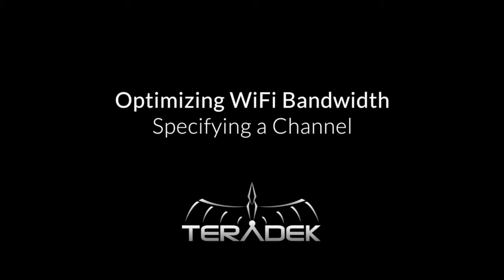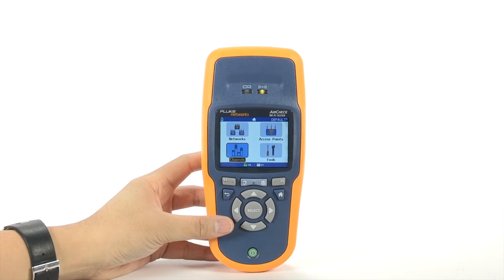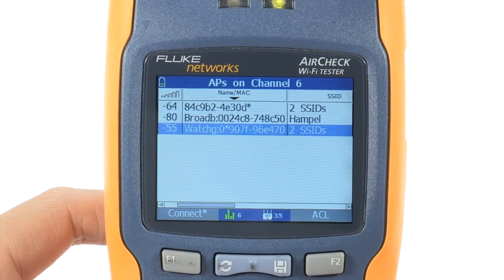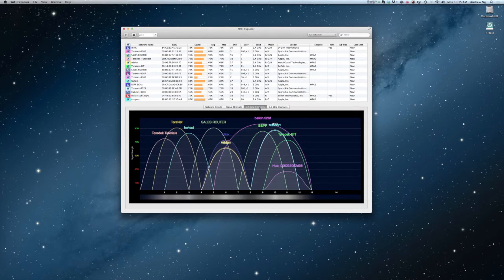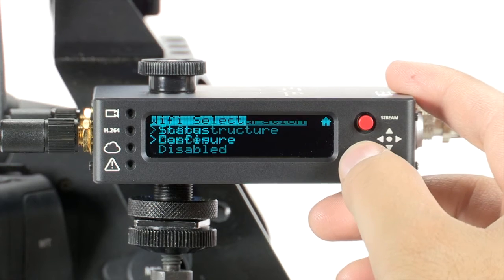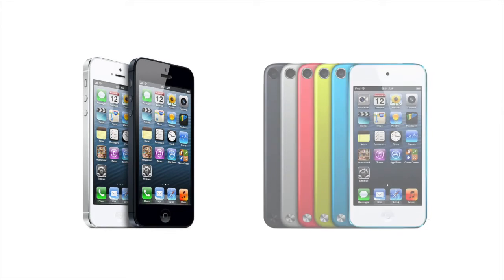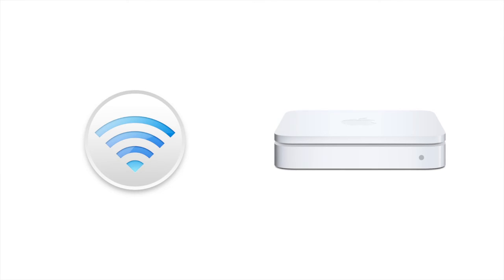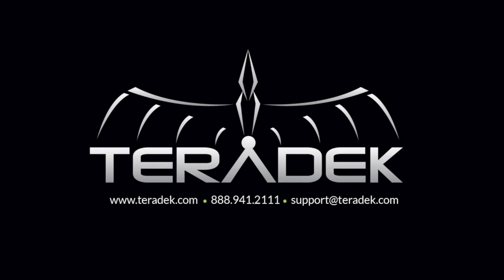Optimizing WiFi Bandwidth Specifying a Channel Teradek Tutorial HD